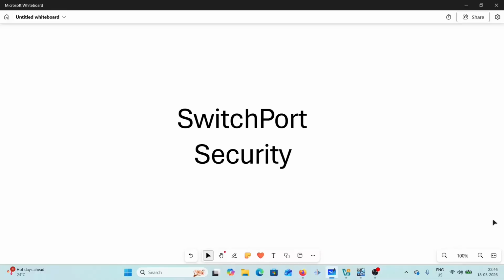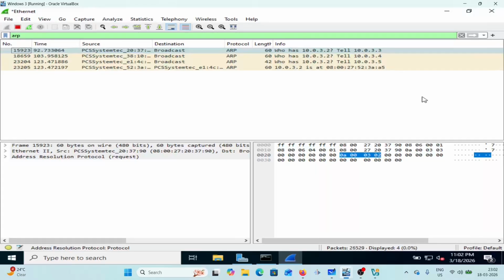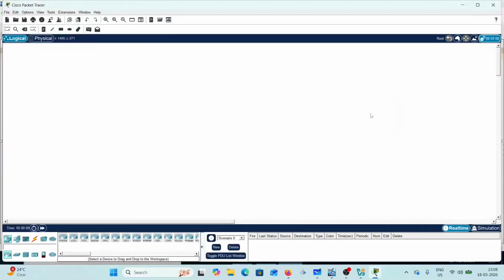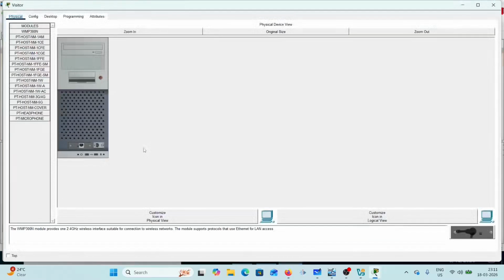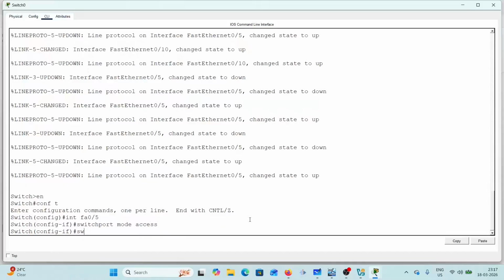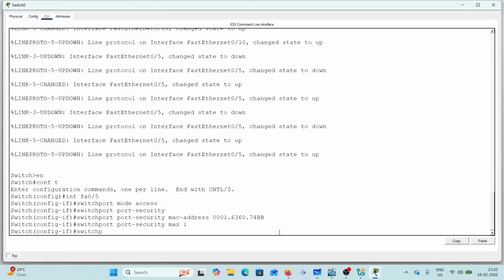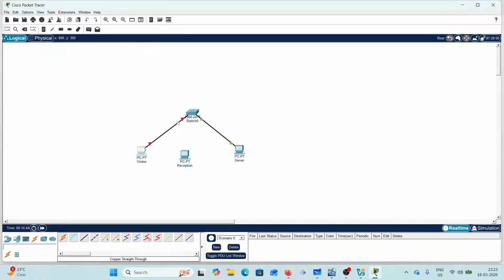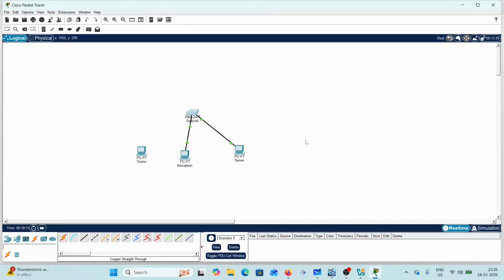Switchport Security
This video demonstrates the need for the switchport security. Switchport security is a feature provides by Cisco Switches. It allows administrators to protect an organizations network from anu unauthorized access by a visitor. The video provides all the steps required to configure a switchport security.